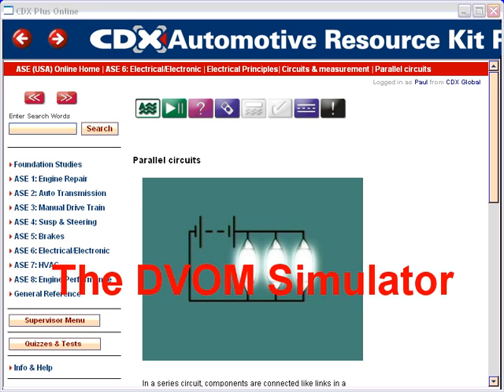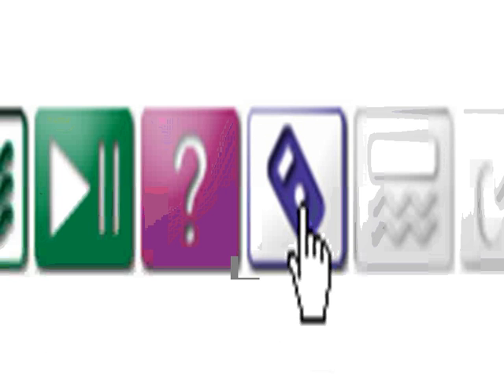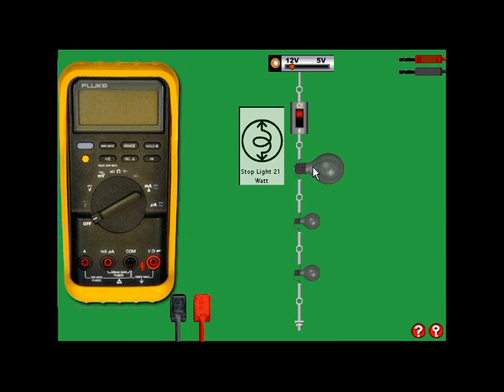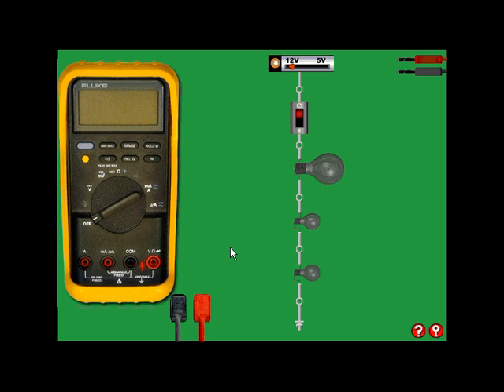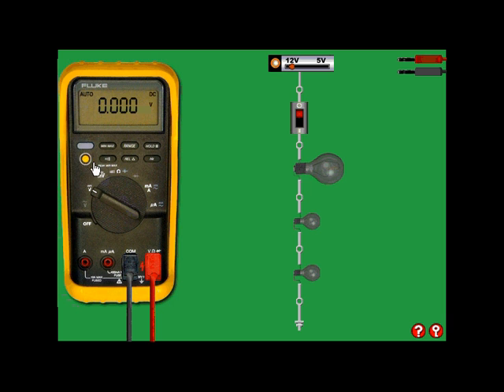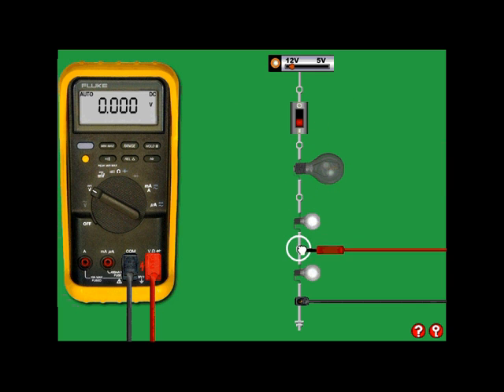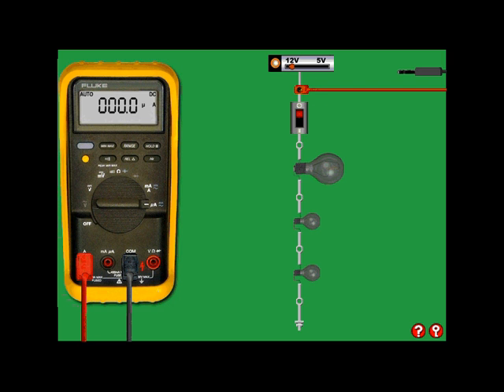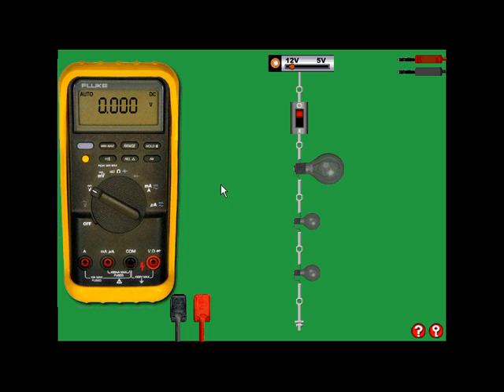CDX - The DVOM Simulator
A video walkthrough of the DVOM Simulator